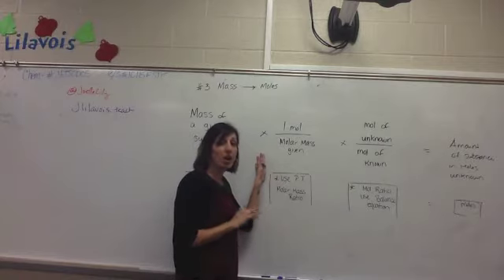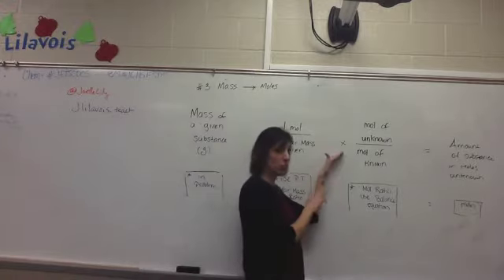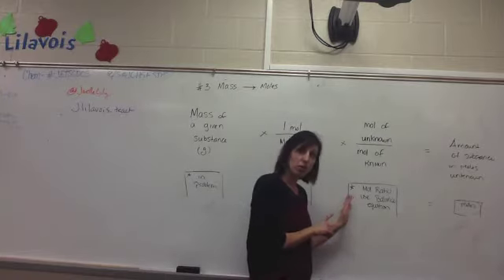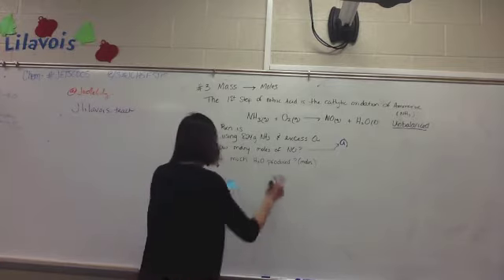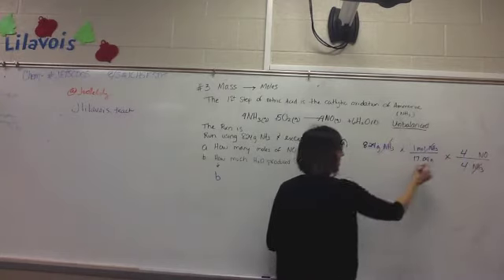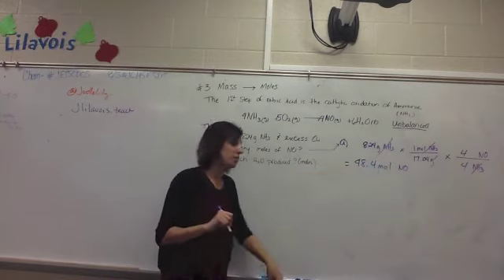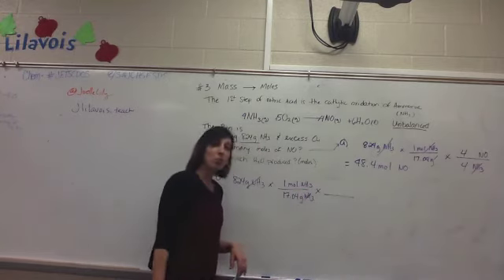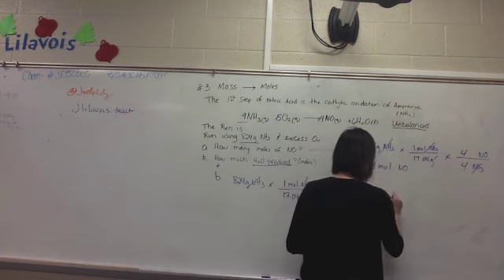Stoichiometry Part 2 Mass2Moles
A step by step process of the third formula